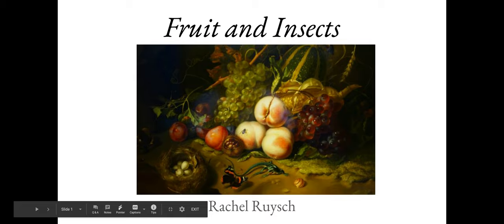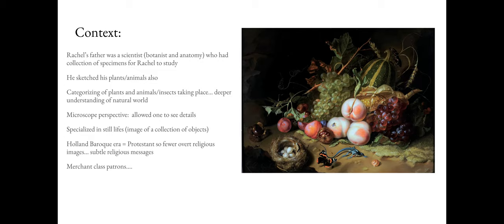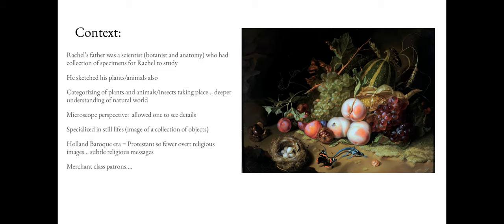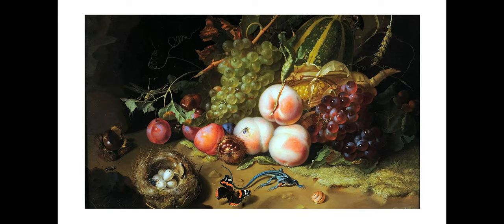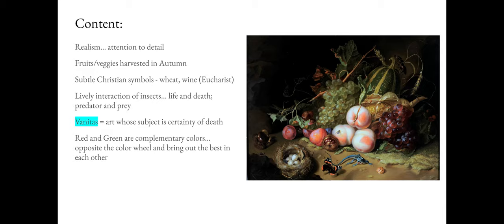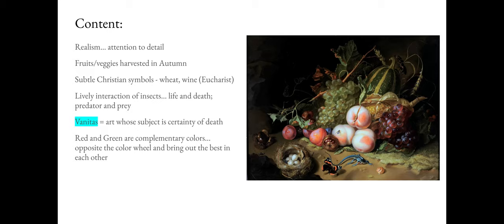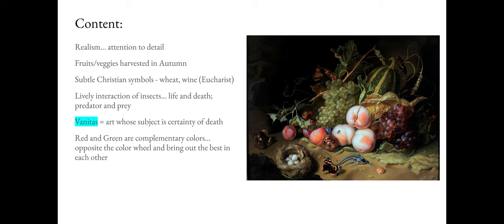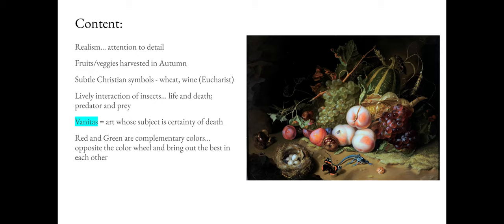Fruit and Insects - Google Slides